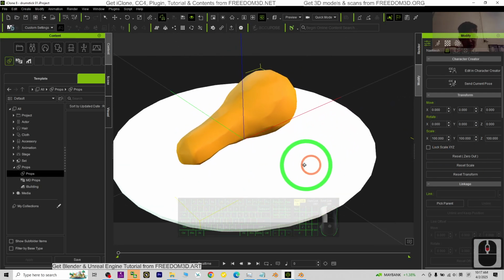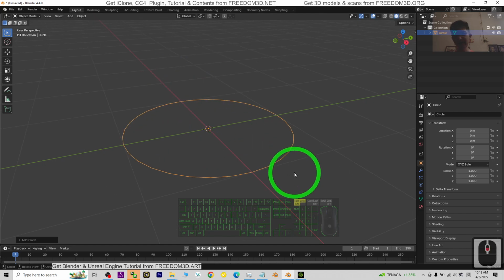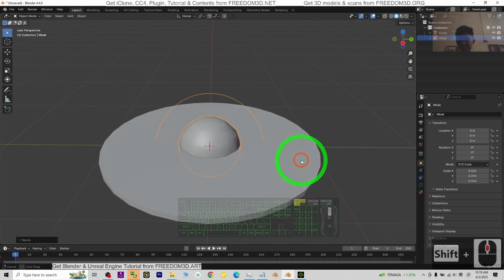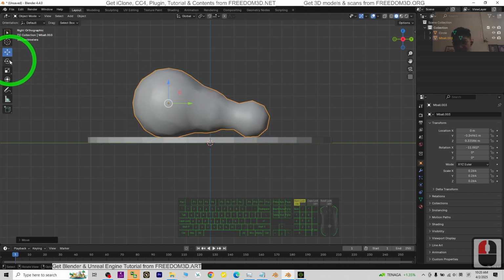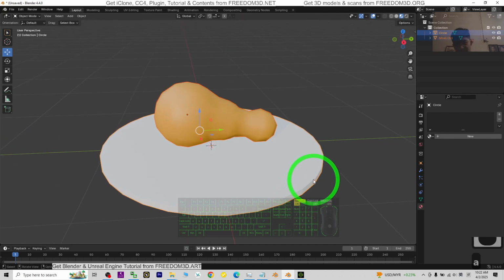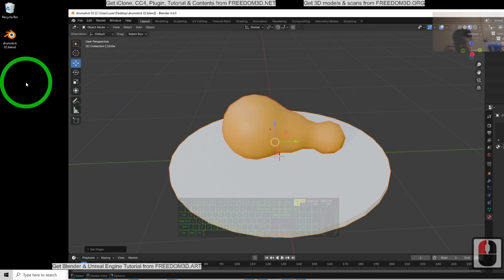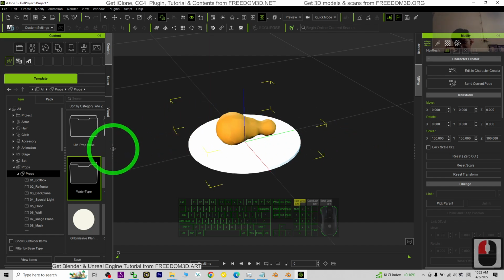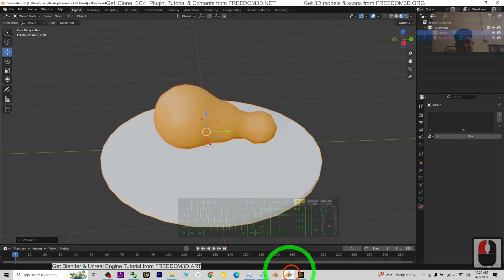iClone 8 Chicken Drumstick 3D Modeling with Blender - Tutorial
iclone,
chicken drumsticks,
tutorial,
3d modeling,
3d animation,
reallusion,